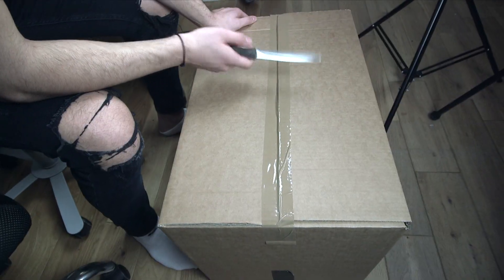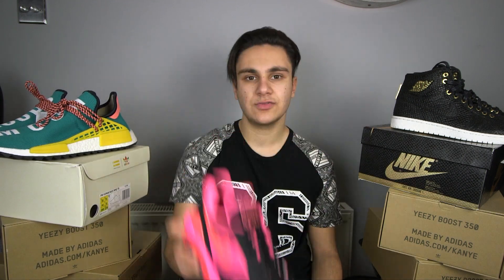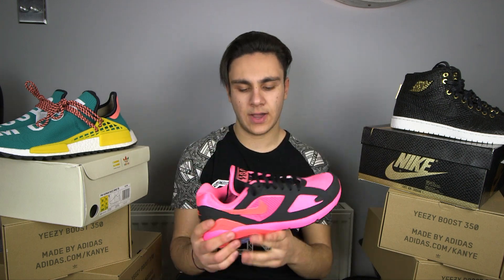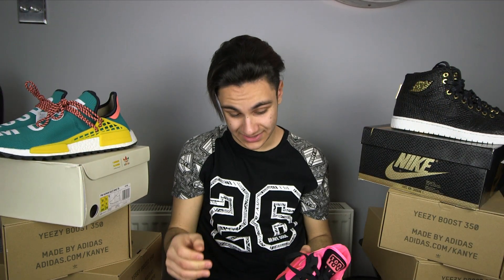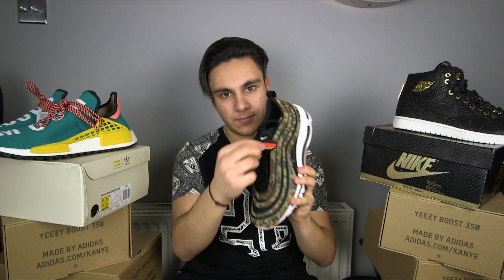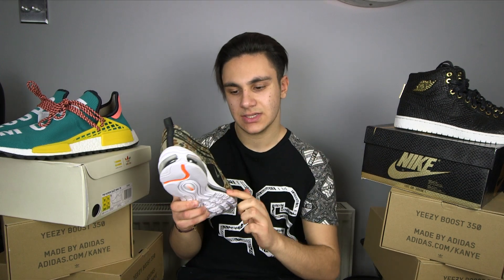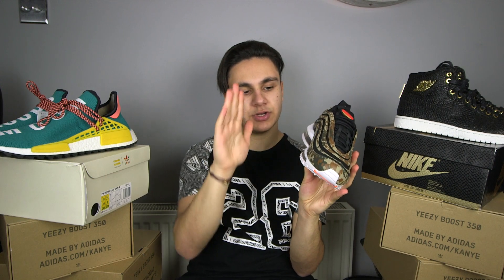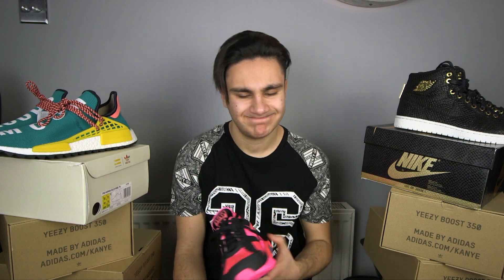sneakersocialite WHATS IN THE BOX !!!!!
I was sent a box and was told I can’t open it until I make a video so here I am showing you what’s in the box